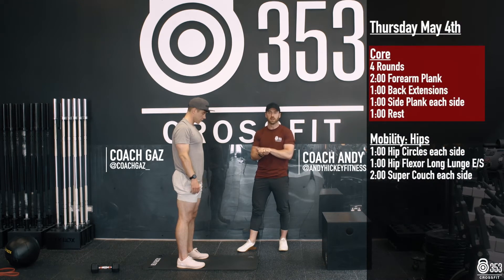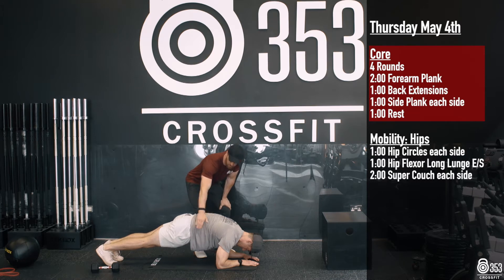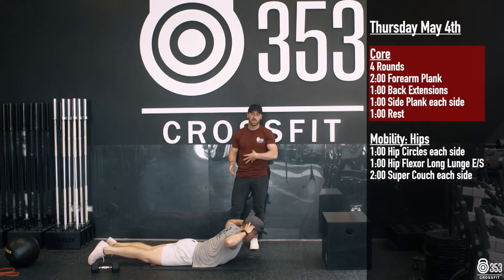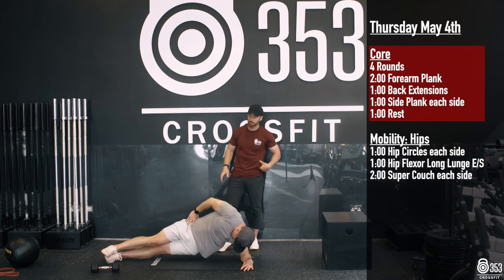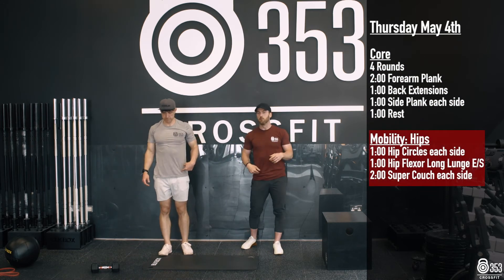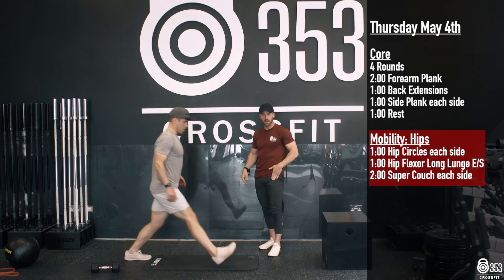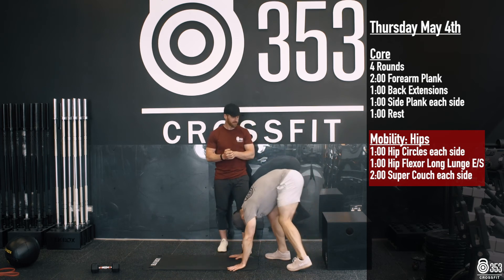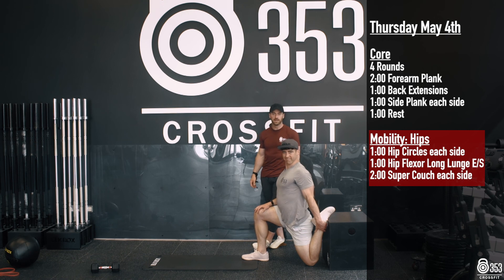Thursday June 5th: Core and Mobility